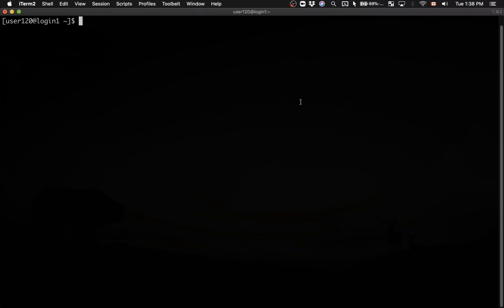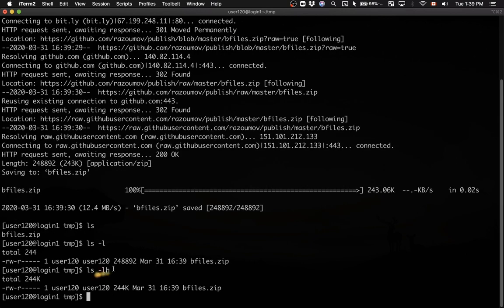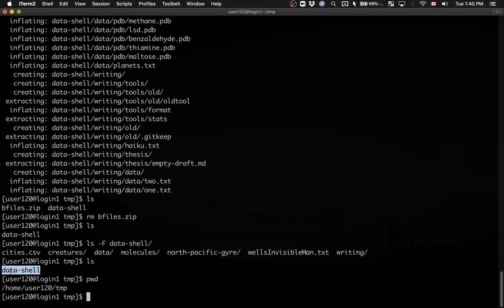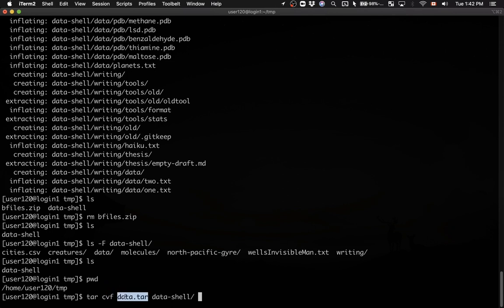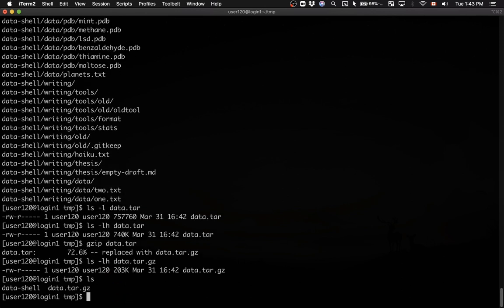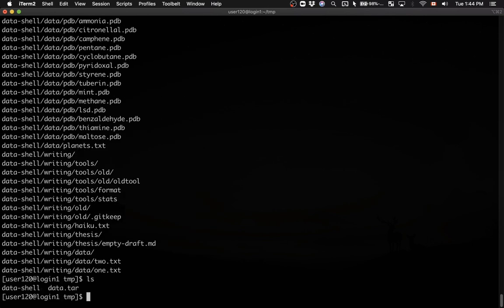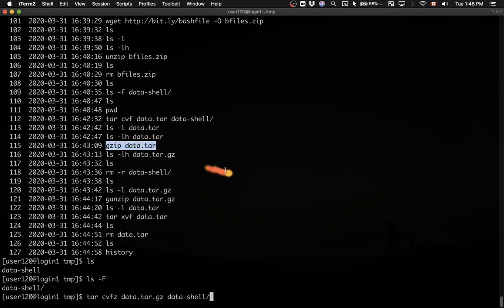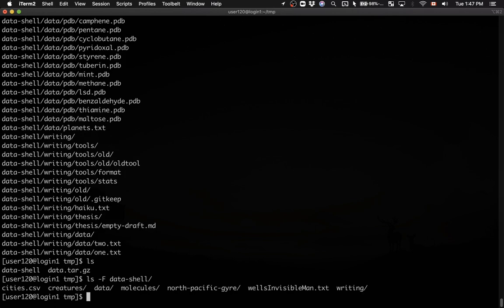Working with archives and compression in bash